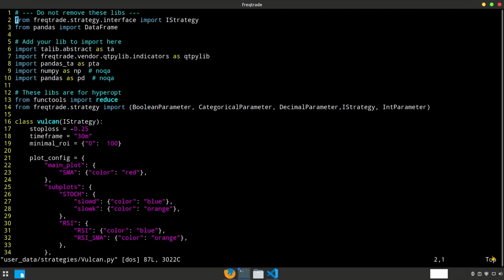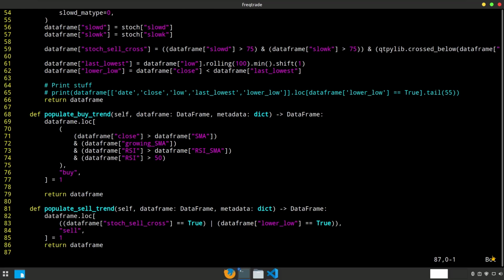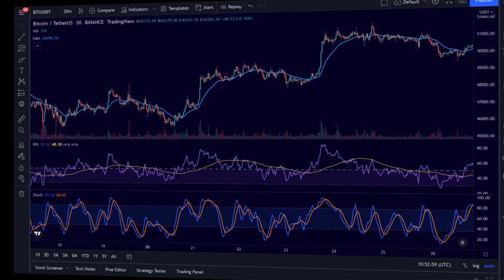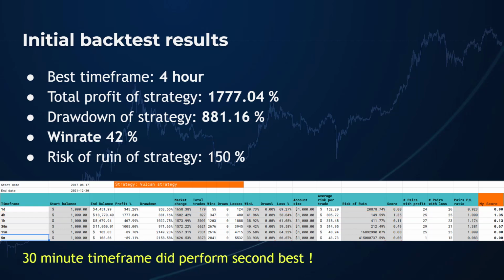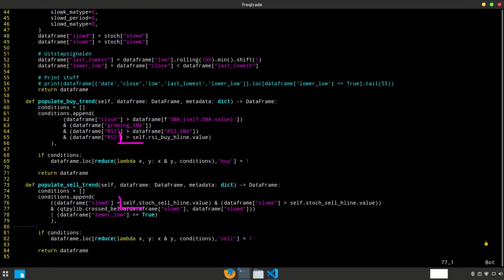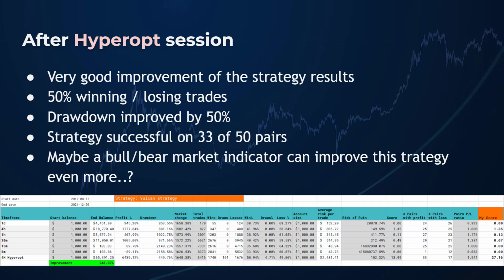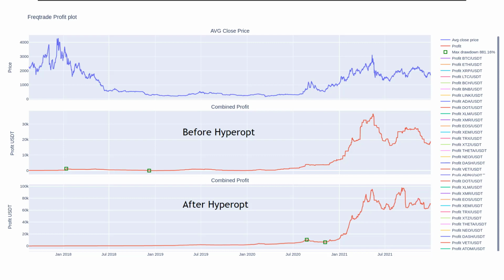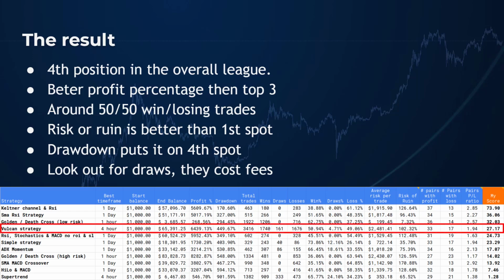The ‘Vulcan’ strategy. Is it profitable or not?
In this video I am going to backtest the Vulcan strategy. It is a combination of Simple moving average, RSI, Stochastics and some custom triggers that check on rising moving averages and bearish crossovers above a certain level. This is an old strategy that I found long ago and was in my archive. And why not try to see if it is a profitable strategy, or not…?

Please watch this video till the end to see where the performance of this strategy fits between the earlier tested strategies.

💬 SOCIAL 💬

🎶 MUSIC 🎶
→ No Copyright Lofi Hip Hop 2022 Chill Lofi Beats Playlist Japanese Lofi Music 14